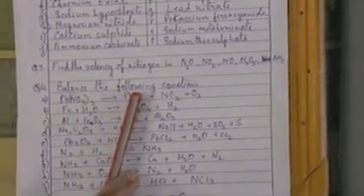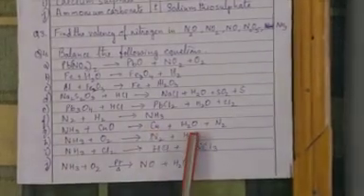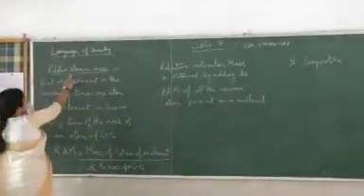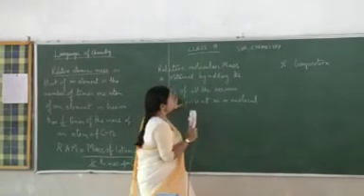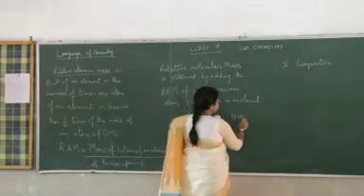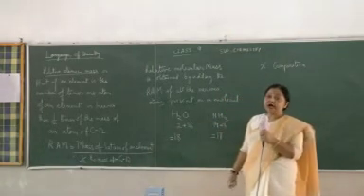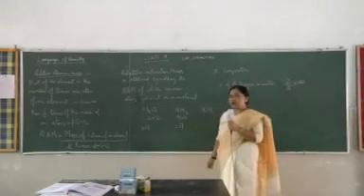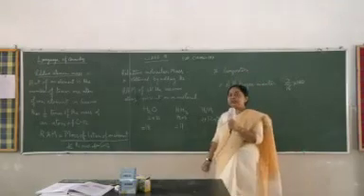Vol : 1.1 | Class : IX | Chemistry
Mentor : Mrs. M Roy
Vol : 1.1
Class : IX
Subject : Physics
Session : First Class